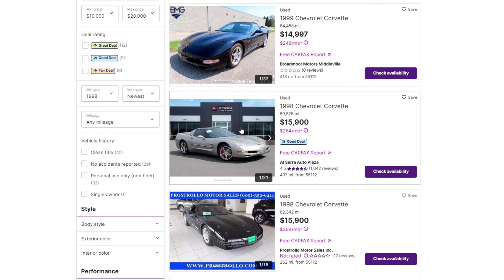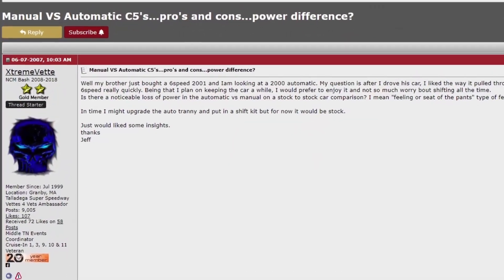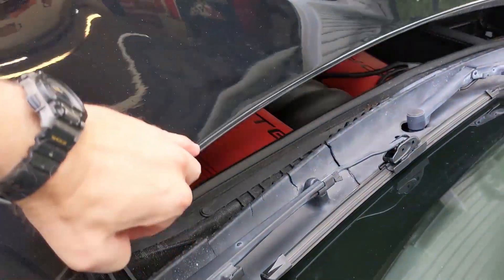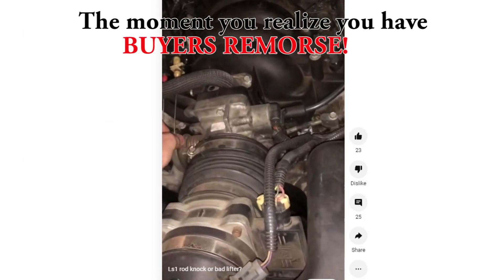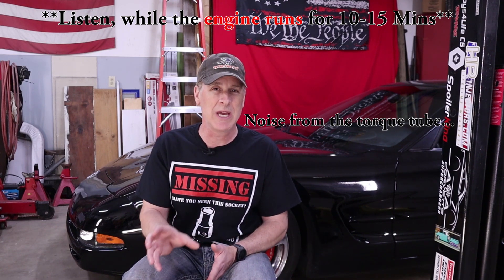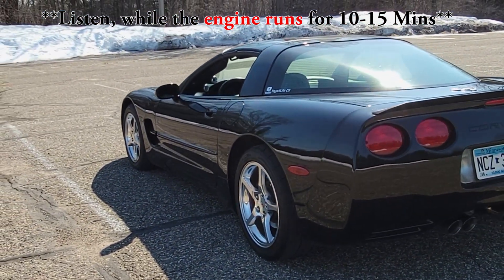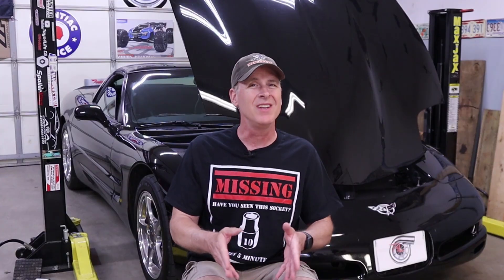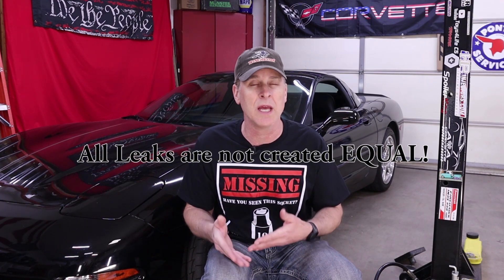How To Evaluate A C5 Corvette For Sale (Don't buy a Lemon!)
Buying a C5 Corvette.  Here are 10 of my best TIPS to make sure you get a good one - and don't end up with buyers remorse!

Toys4Life Recommended C5 Corvette PARTS!

1. Harmonic Balancer that is on MY C5
2. LS1 & LS6 Harmonic Balancer Puller
3. LS1 & LS6 Harmonic Balancer Installer
4.  LS1 & LS6 Flywheel Holder for torqueing balancer bolt
5. LS1 & LS6 ARP Balancer Bolt
6. LS1 & LS6 GM Crank Bolt
7. Timing Cover Seal (GM 296-02)
8. Seal Puller (Crank seal in timing cover)
9. Seal Installer (Good to have, but not 100% required)

1. Motive Power Brake Bleeder - C5 & C6
2. Floor Jack
2. Jack Stands 16-3/4" Tall (Decent)
3. Jack Stands 23-13/16" Tall (Great)
4. OTC Fuel Pressure Tester
5. C5 (all) & C6 base models only - Aluminum Lifting/Jacking Pucks
6. C5 (all) & C6 base models only - Rubber Lifting/Jacking Pucks
7. Stant Cooling System Pressure Tester
8. Adapter - Expansion Tank to Stant Pressure Tester
9. Battery Tender Junior
10. Jumper Cables
11. Good Multimeter
12. Great Multimeter
13. Injector (Noid Light) Test Kit
14. Floor Jack Crossbeam